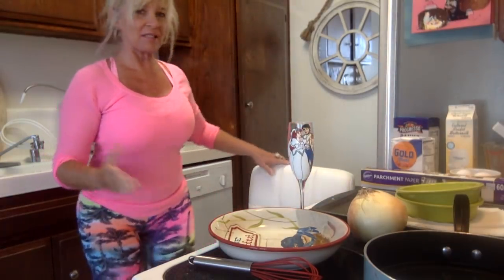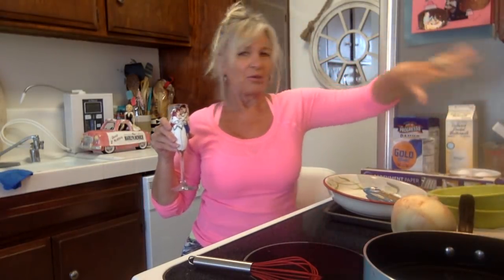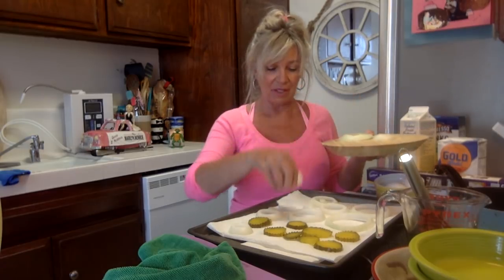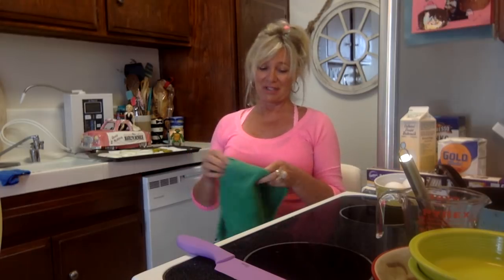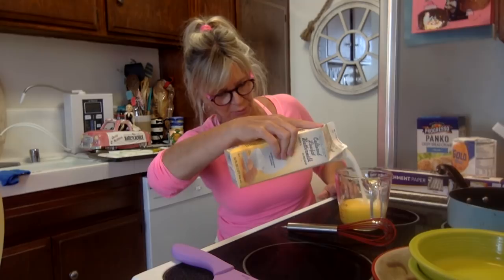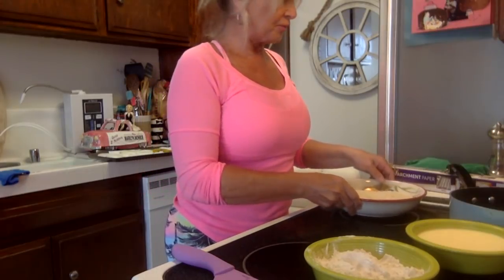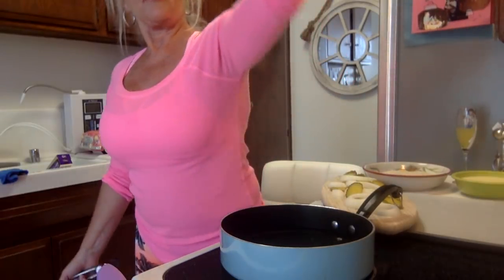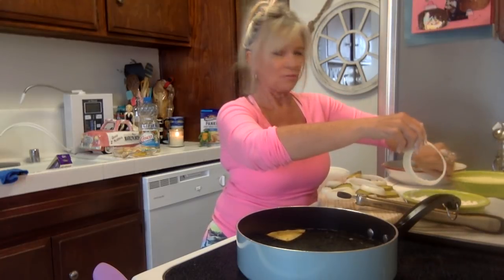ONION RINGS and DEEP FRIED PICKLES - cook with me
These are amazing...come eat with me, too. Mimosas included!
New Poshmark items going up, too.